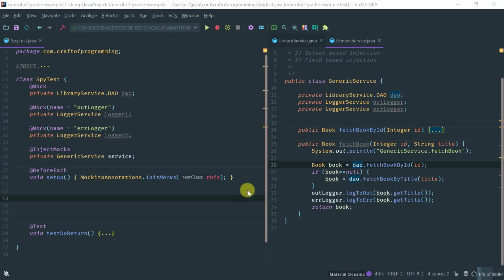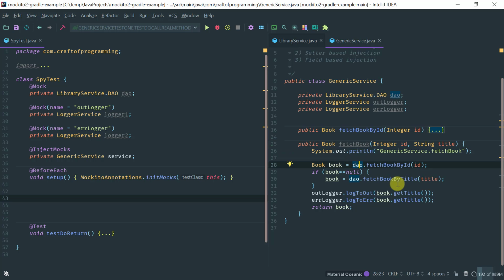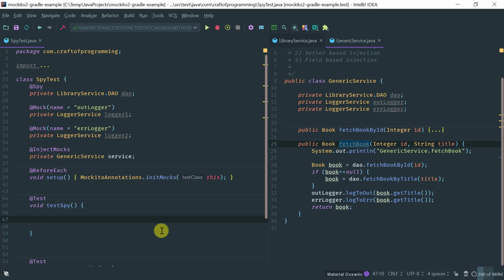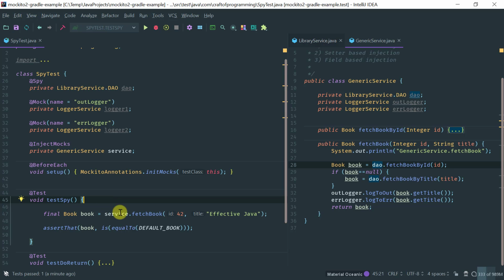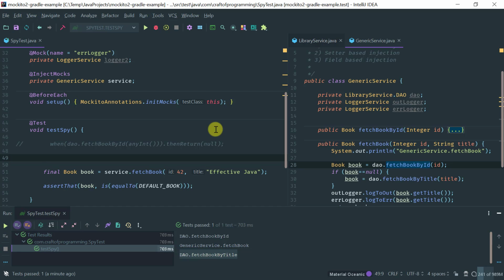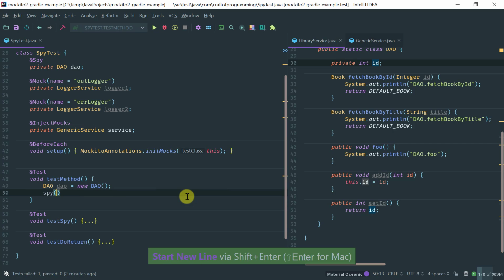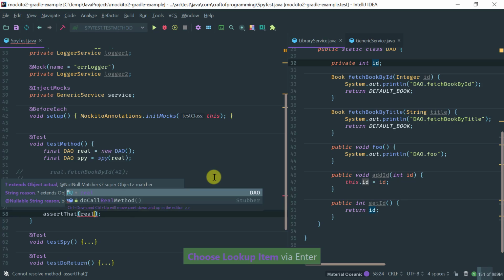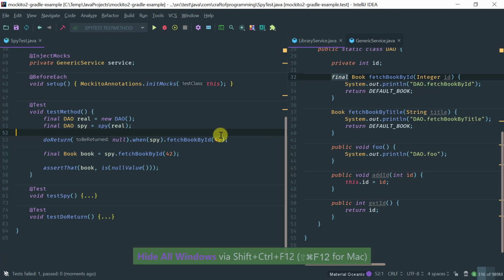Mockito 2 tutorial for beginners: Spies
In this video tutorial of Mockito 2 for beginners you will learn how to write tests using spies.